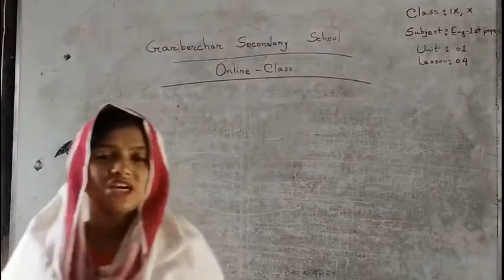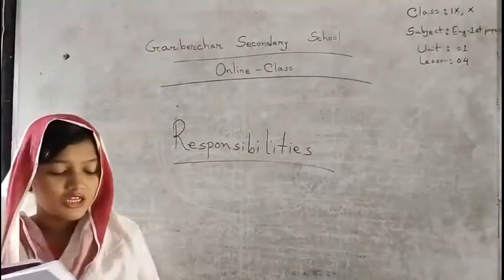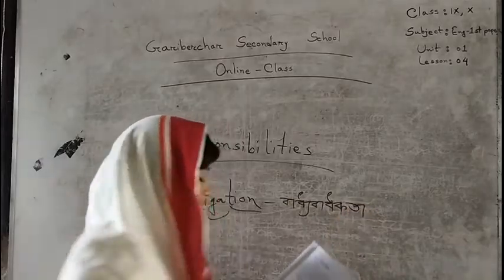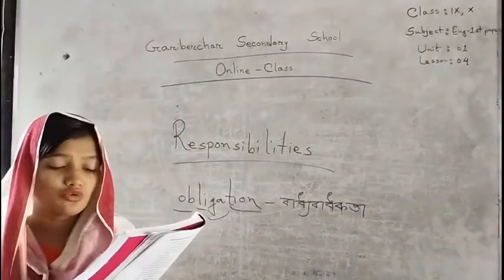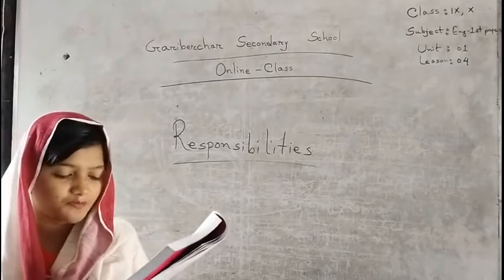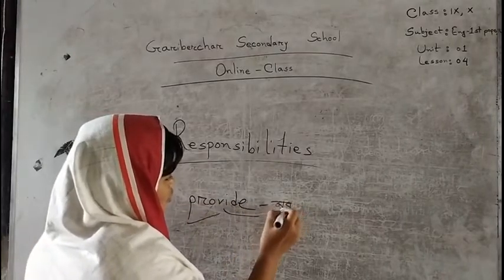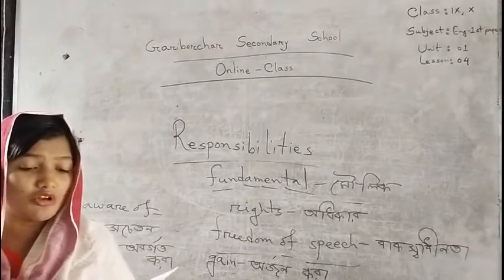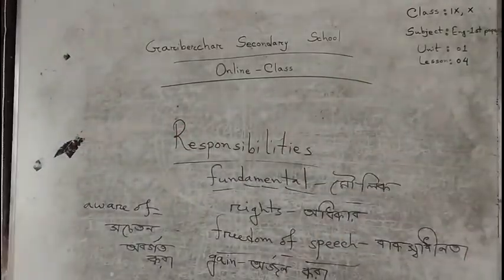Class: Nine-Ten, Sub: English1st Paper, Unit:1, Lesson: 4, Presented by Jannat Akter.